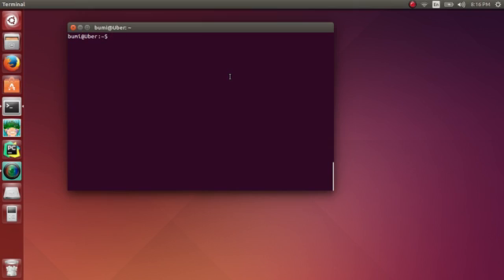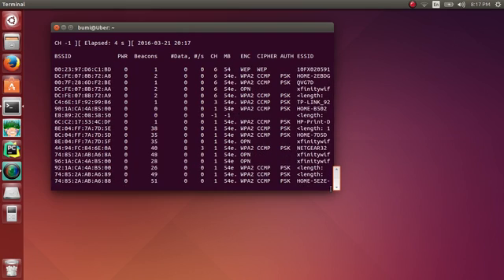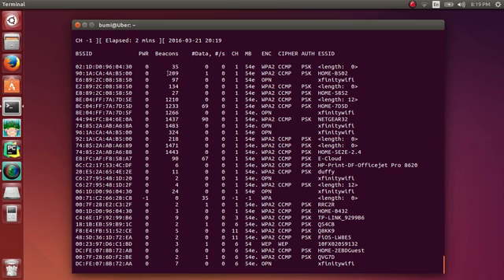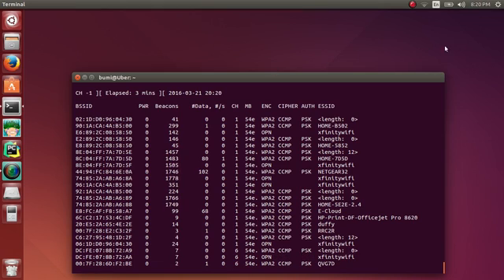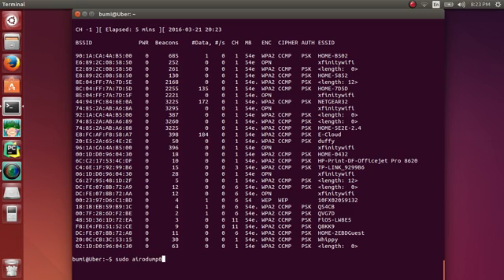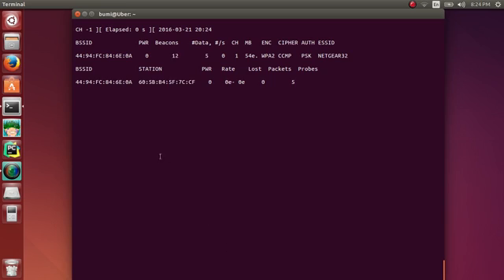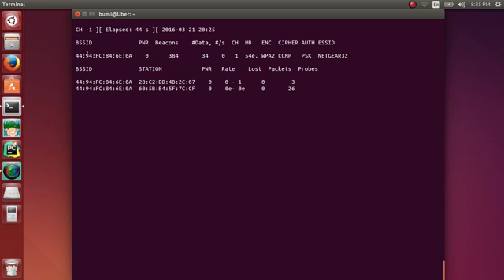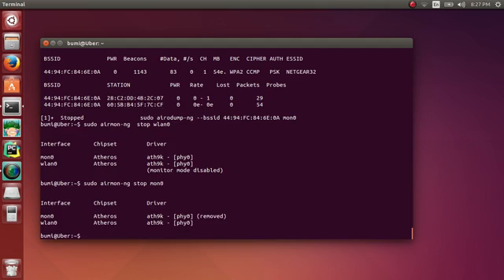Totally From Scratch hacking #3 // wifi hacking // aircrack-ng // airodump-ng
gettin into the airodump command